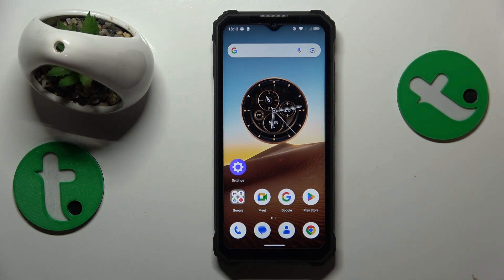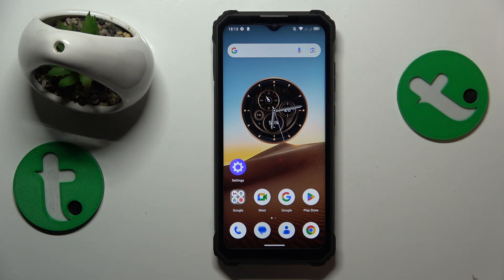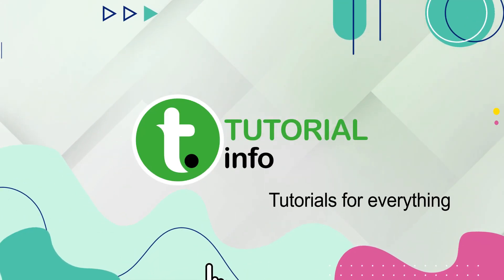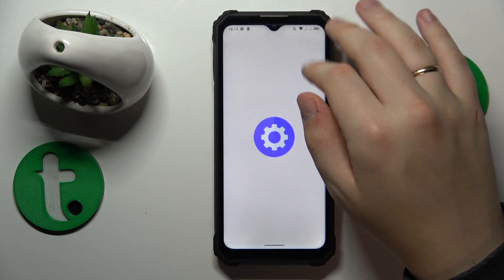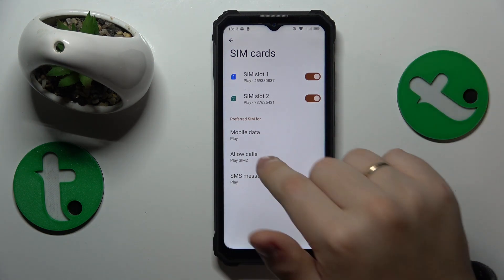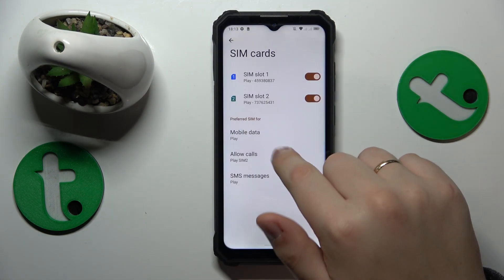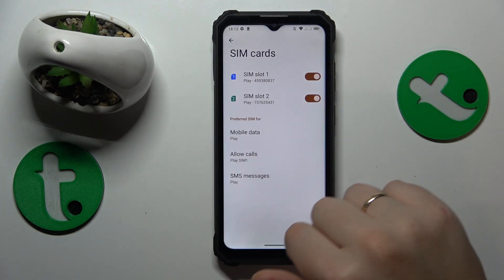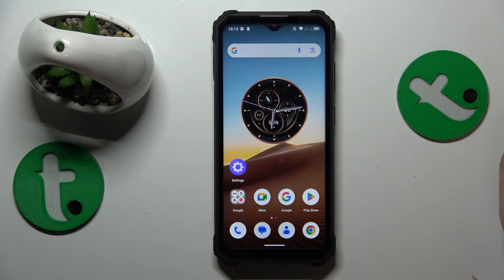How to Change SIM Card Preferences on Oukitel WP23 - Mobile Data, Phone Calls, SMS Messages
Master SIM card preferences on the Oukitel WP23 with our tutorial. In this video, we guide you through seamlessly switching preferences for phone calls, mobile data, and SMS messages between SIM cards. Take control of your device's communication settings with this easy-to-follow tutorial and optimize your Oukitel WP23 for a personalized and efficient user experience.

How to switch SIM card preferences for phone calls on Oukitel WP23? How to set a preferred SIM card for mobile data on Oukitel WP23? How to manage SIM card preferences on Oukitel WP23?